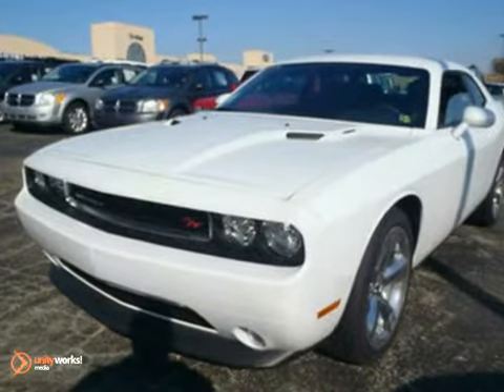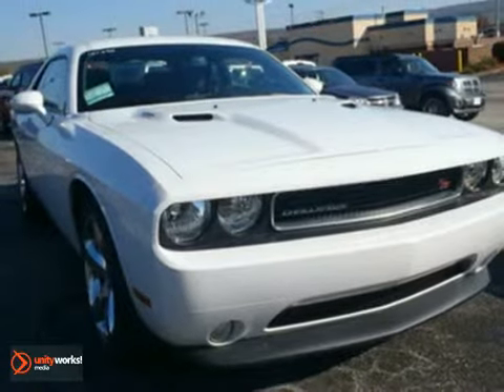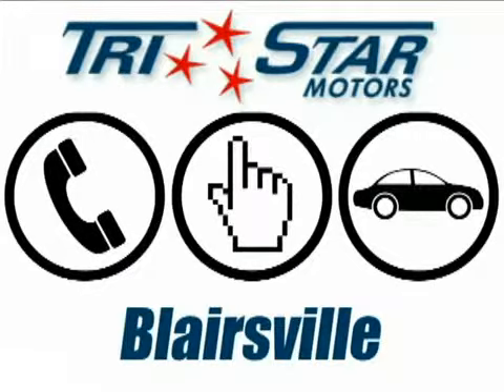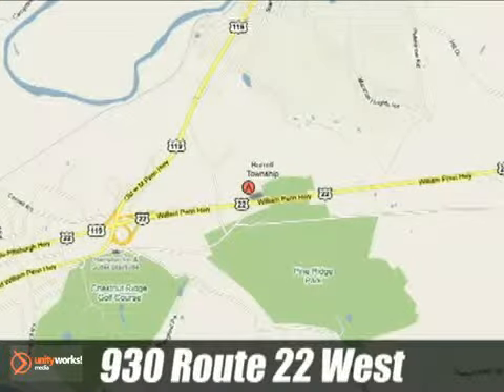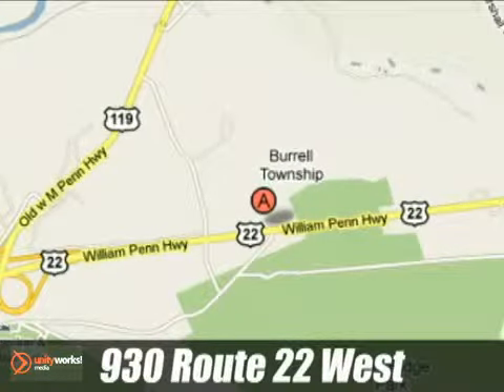2012 Dodge Challenger 12C290 in Blairsville PA Pittsburgh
If you are looking for real value on a great new car, Tri Star Motors Blairsville invites you to come in and test drive this 2012 Dodge Challenger, stock# 12C290. We are conveniently located near Blairsville PA Pittsburgh, PA and known for our great selection, reliability and quality. Come take a look at this 2012 Dodge Challenger today.

Tri Star Motors Blairsville
930 Route 22 West
Blairsville PA Pittsburgh PA, 15717

Tri-Star Motors Blairsville have a highly trained sales staff that has earned a strong reputation with their many years of service and commitment. Their goal is to make sure that each of their customers receives the quality service that they have built with the Tri-Star name. They offer a very extensive inventory available at competitive prices. However, their support does not end after the initial sale has taken place. They take pride in keeping your car in the same condition in which it rolled off the showroom floor. You do not have to take their word for it; we let our sales, service, and parts speak for themselves.

930 Route 22 West
Blairsville, PA 15717

Tri Star Motors Indiana
404 North Fourth Street
Indiana, PA 15701